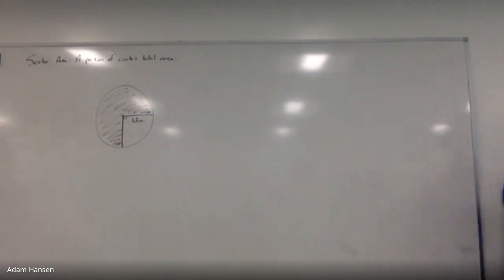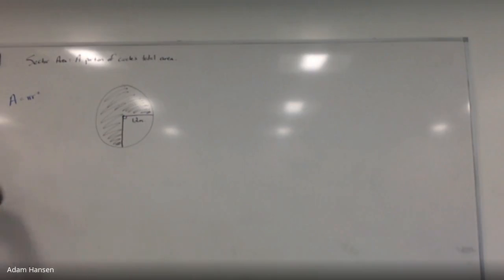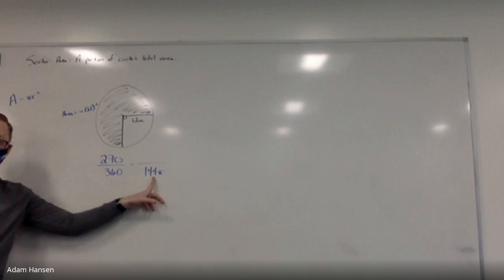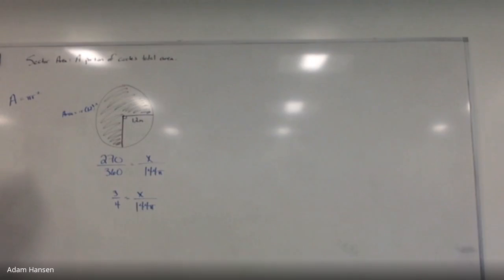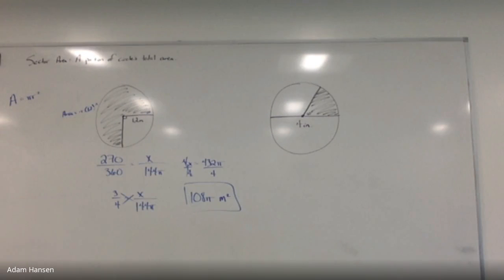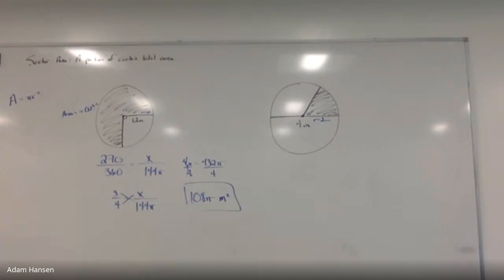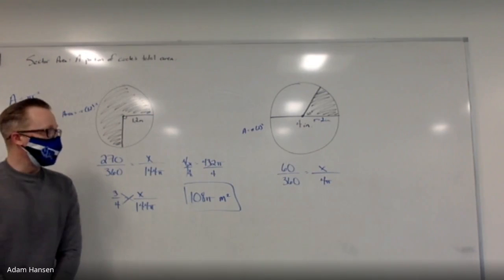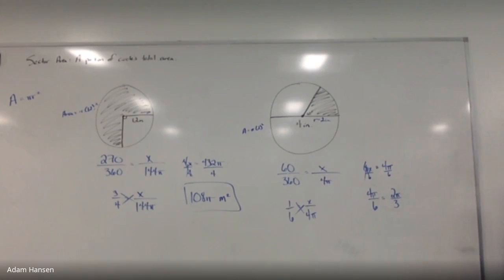Math II - Area of a Sector